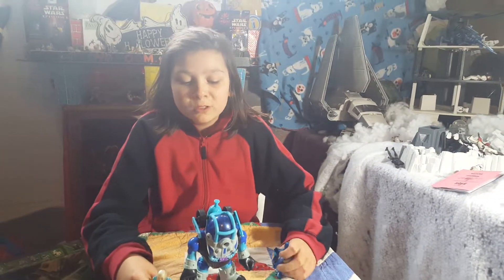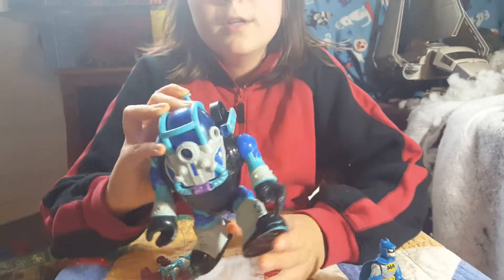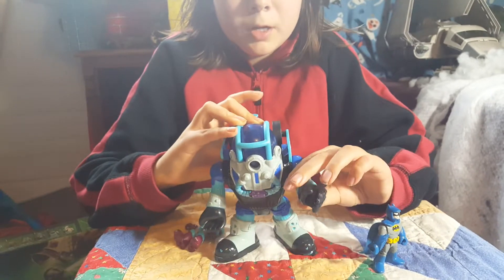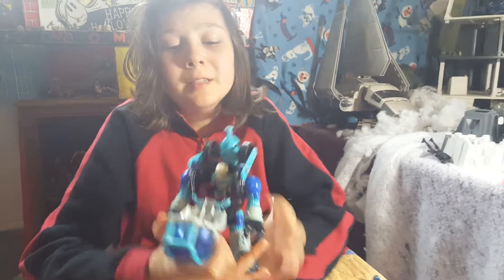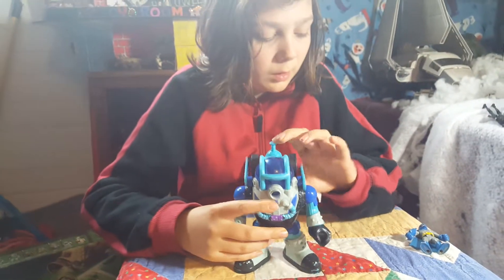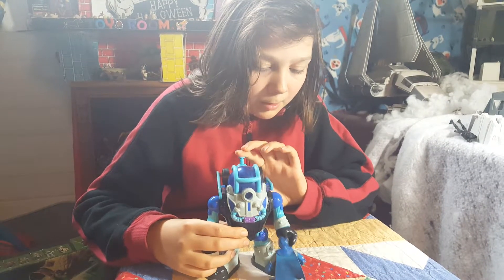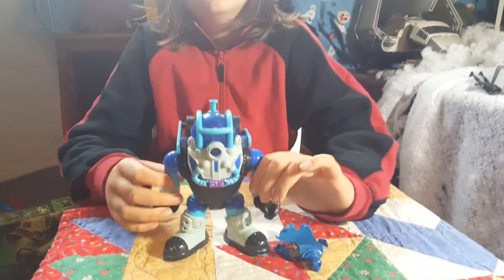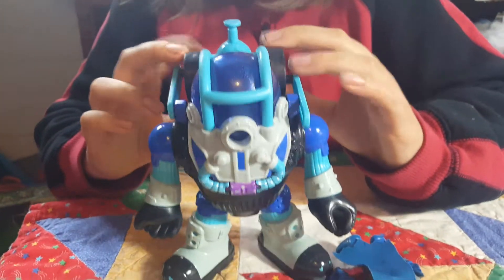Imaginext Mr. Freeze robot